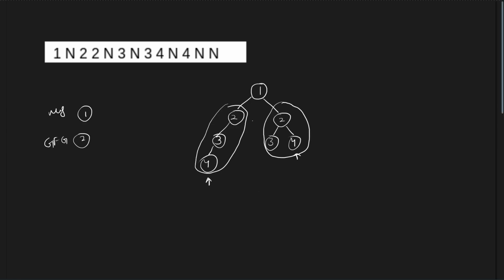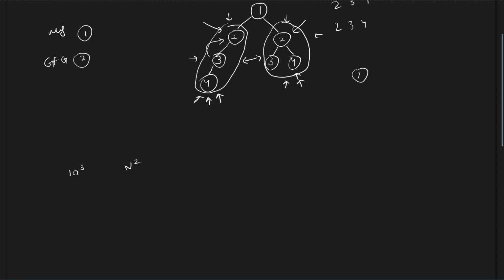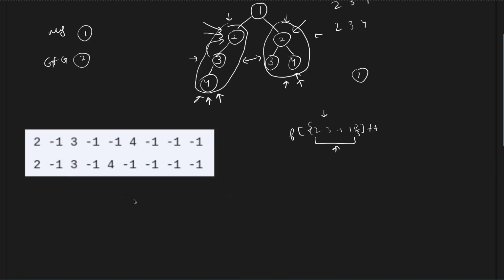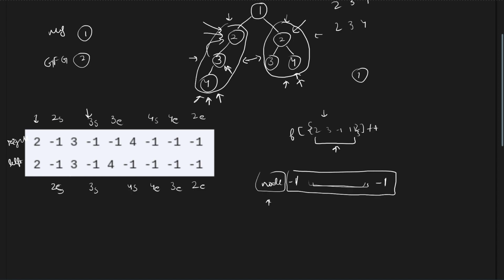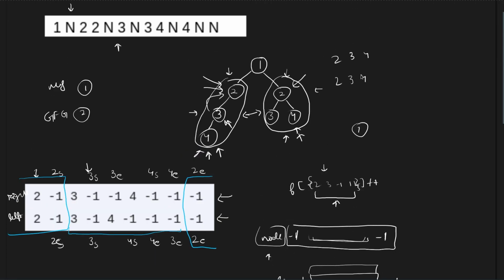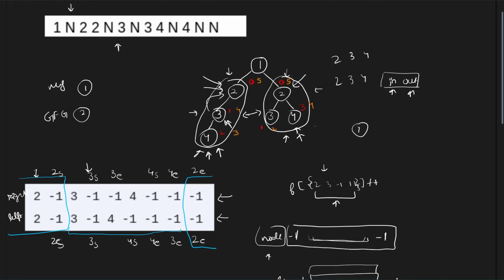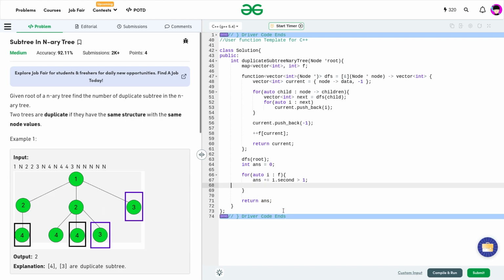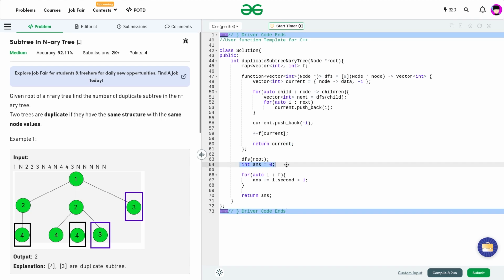Subtree In N-ary Tree | 01 May POTD | C++ | Geeks for Geeks Problem of the Day